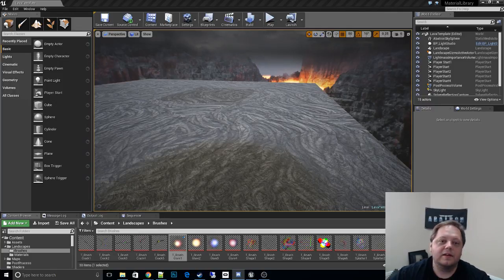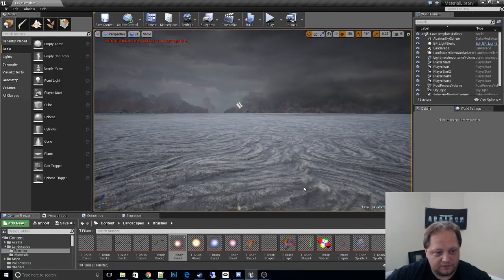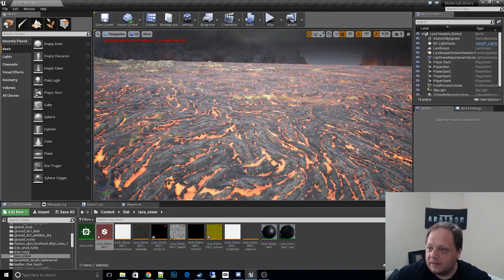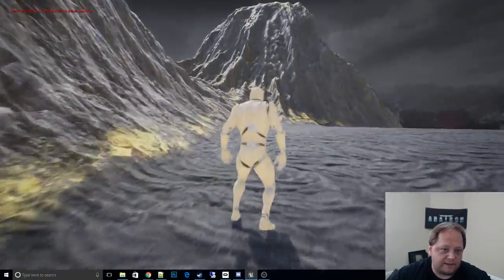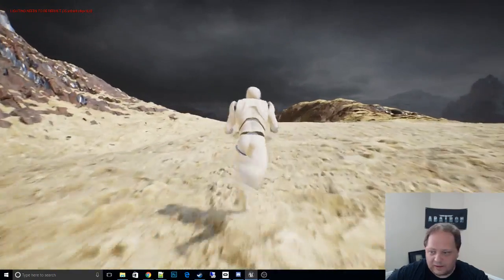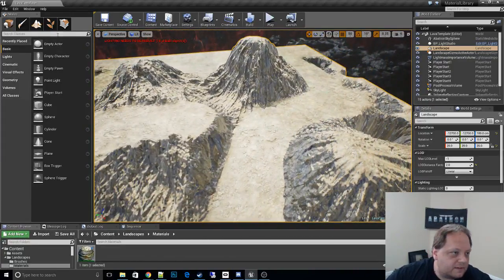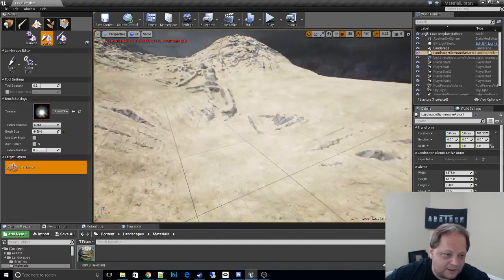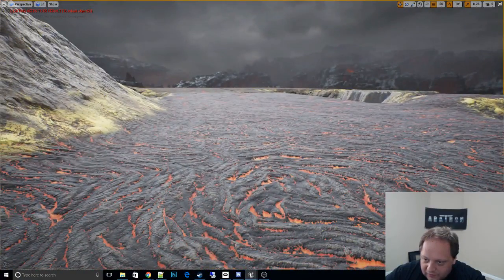Abatron | Dev Stream - New mapping tools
We here at W3 Studios are developing out own set of tools to make high quality and detailed maps quickly. Check it out!